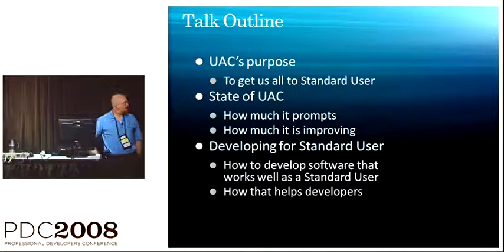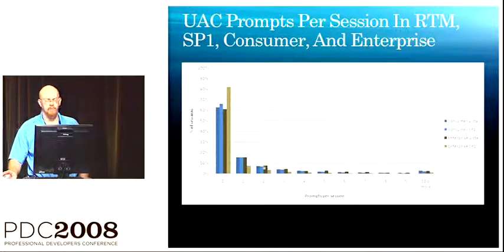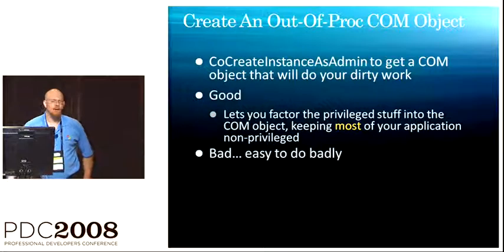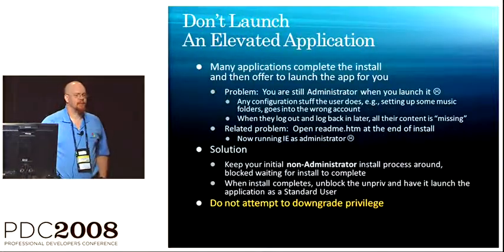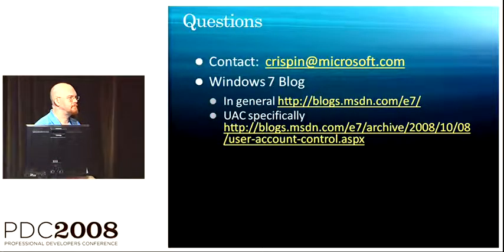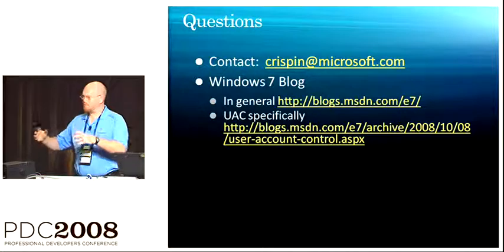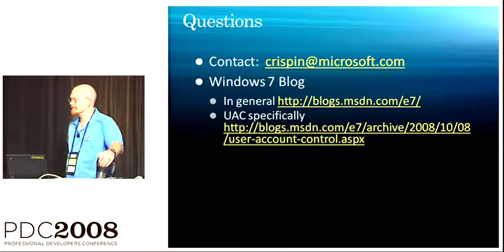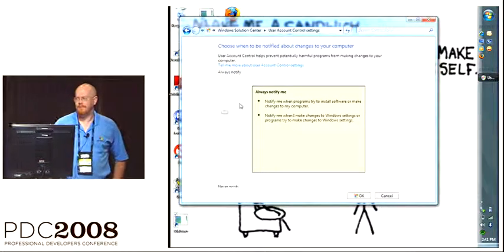PDC 2008 Windows 7 Best Practices for Developing for Windows Standard User